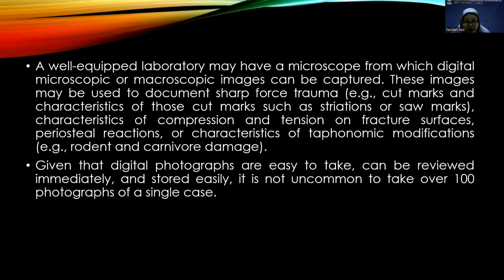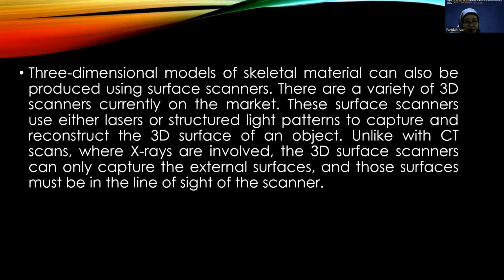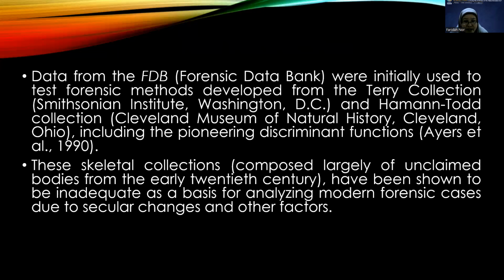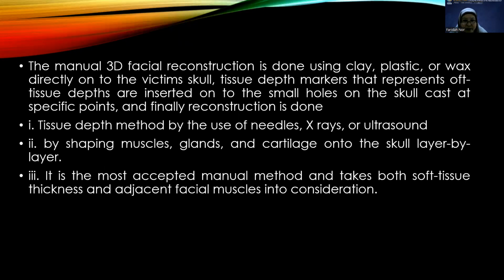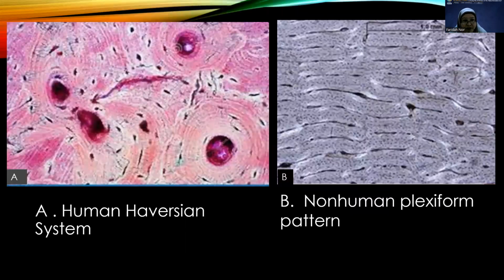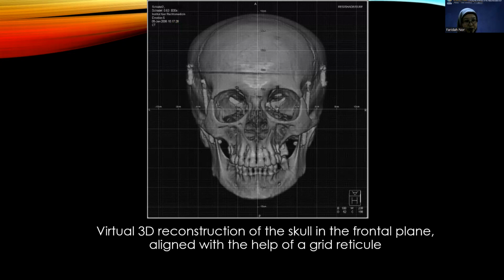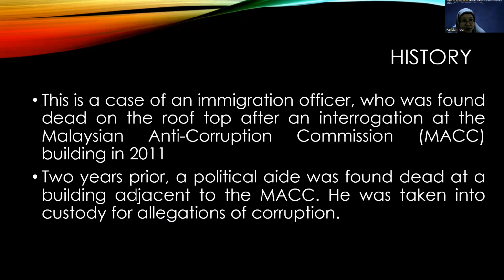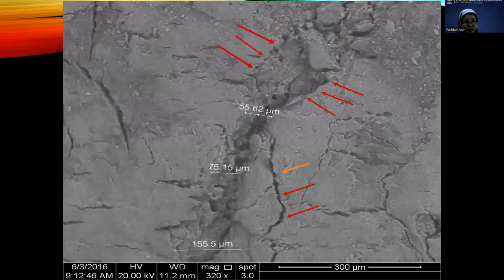CFORSJ i-CONF 2023: KEYNOTE SPEAKER 2 (PROF DR FARIDAH BINTI MOHD NOR)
DIGITAL REVOLUTION ERA: FORENSIC PATHOLOGIST AND ANTHROPOLOGIST PERSPECTIVE